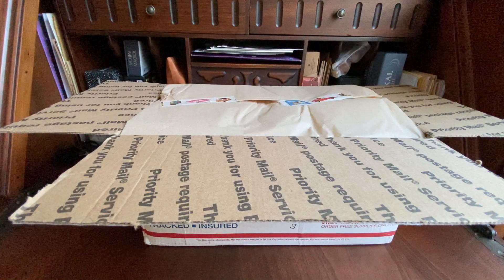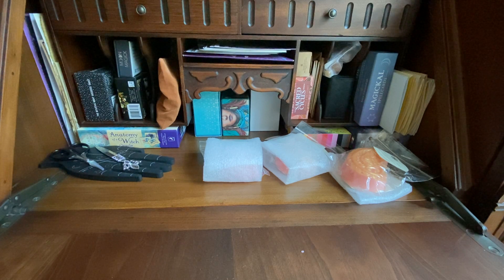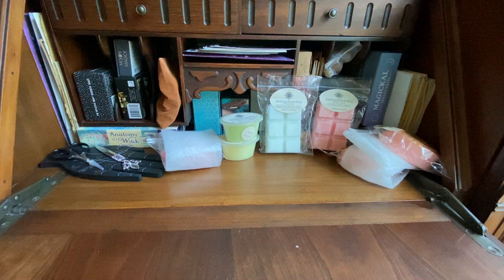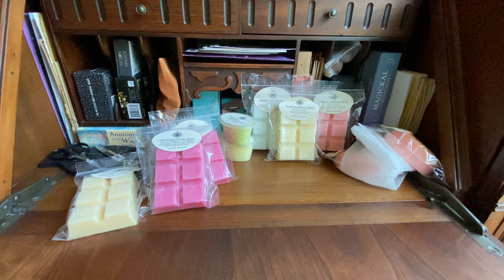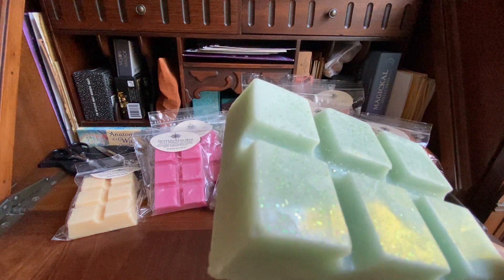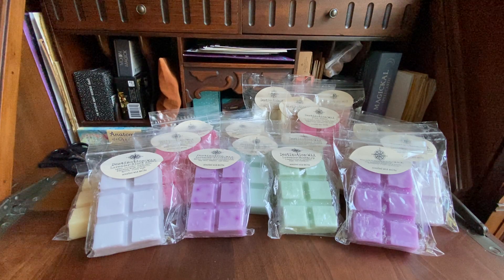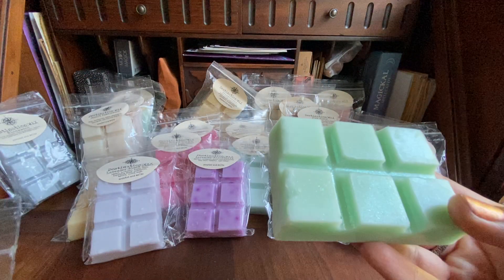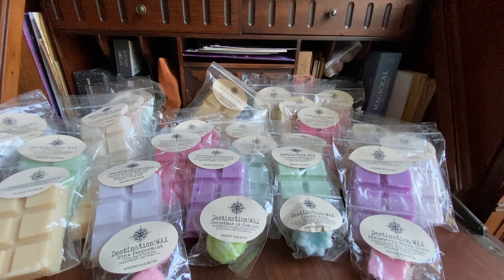Destination Wax Haul #1 October 1st RTS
Hello thanks for joining me this is my first haul from Destination Wax.

This was from her last RTS on October 1st 2022 😊

Her next RTS will be on November 1st  link 👇🏼

She also is on Facebook and has her Shop updates there 👇🏼

***Scent info for***
Heavenly --  White florals of peony, rose, hydrangea, cylcamen, and violet blended with golden musk, sandalwood, and vanilla. Inspired by the Victoria’s Secret perfume.